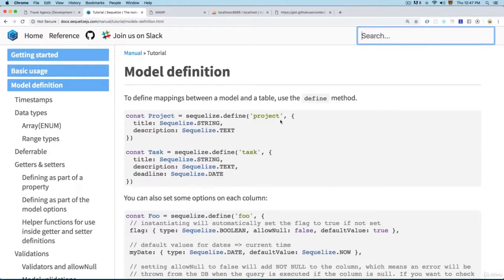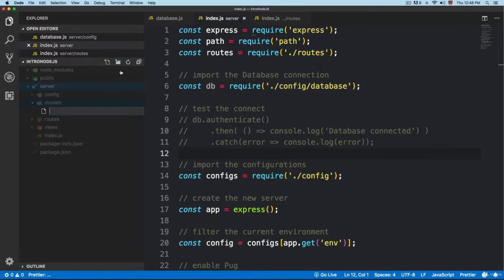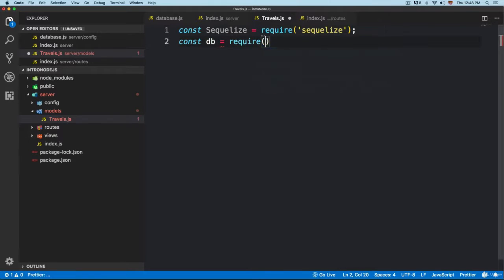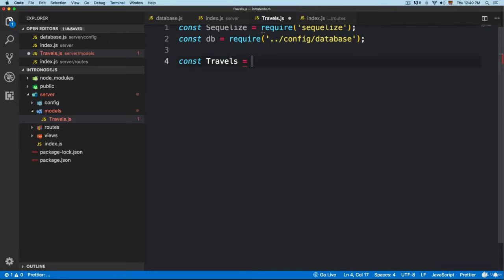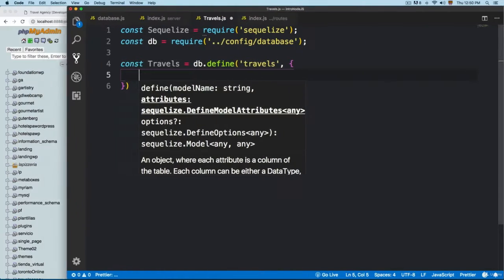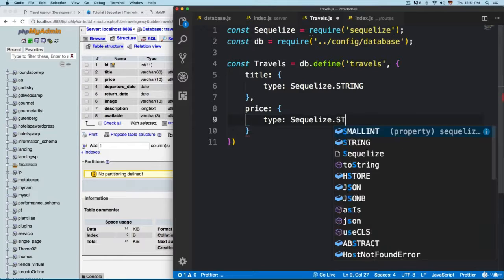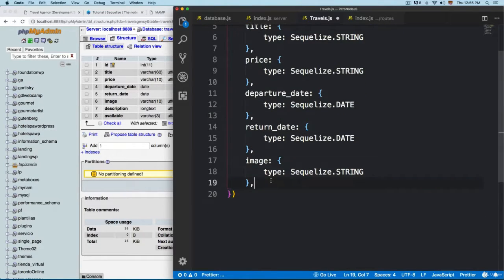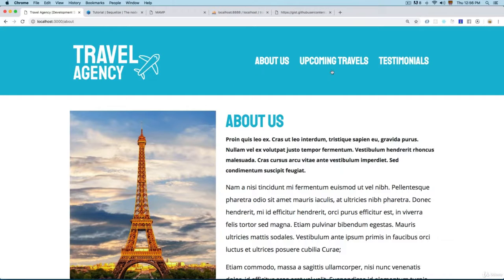17 Defining the Model